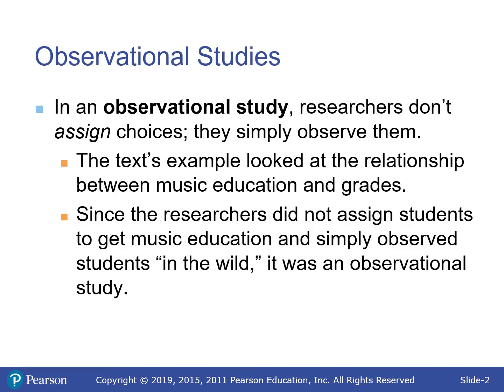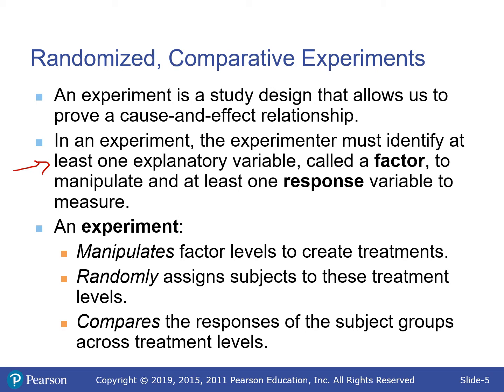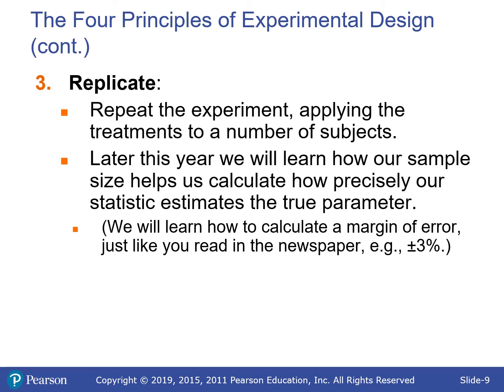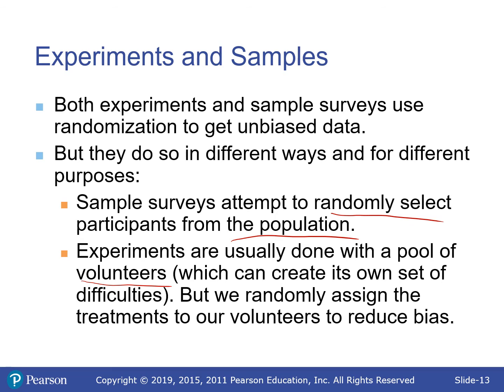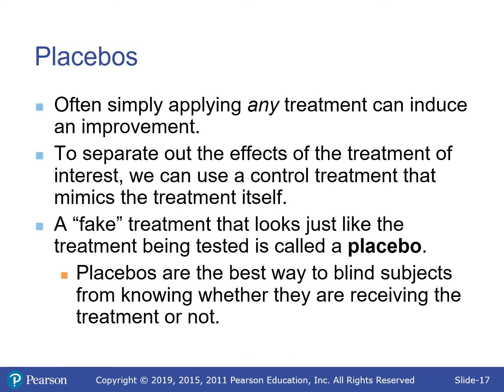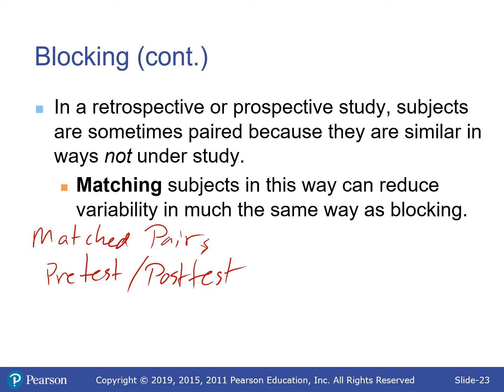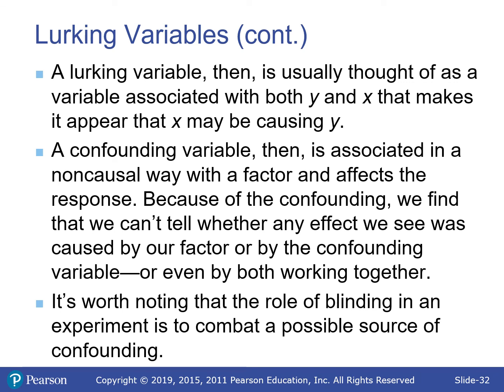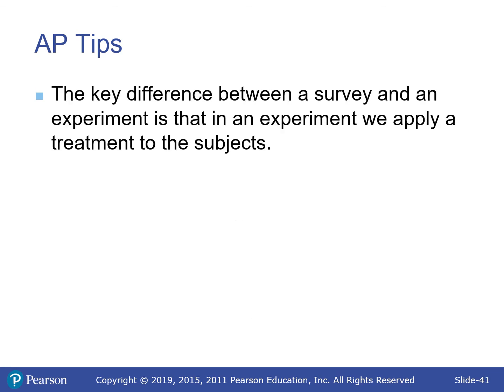Statistics Chapter 12 - Experiments and Observational Studies